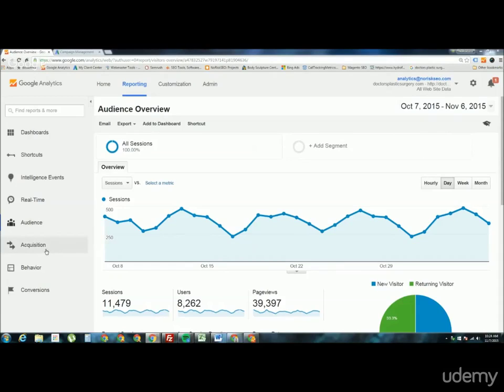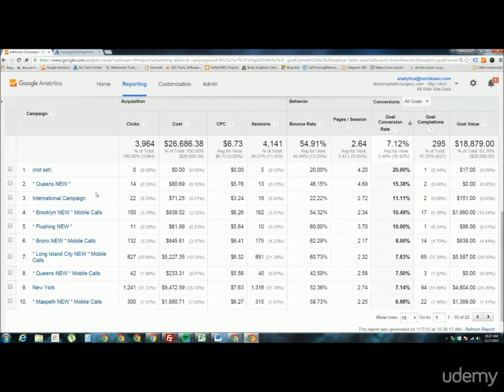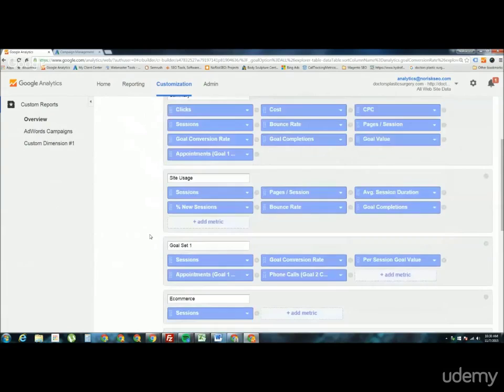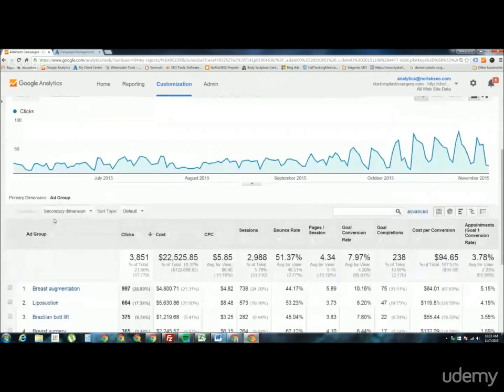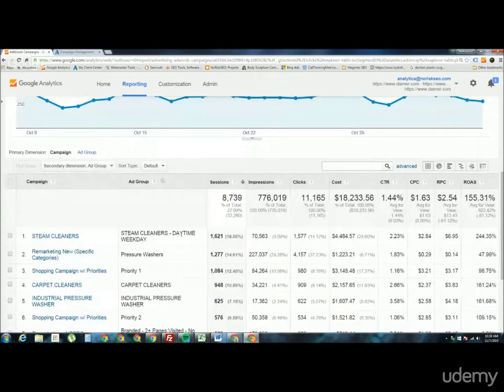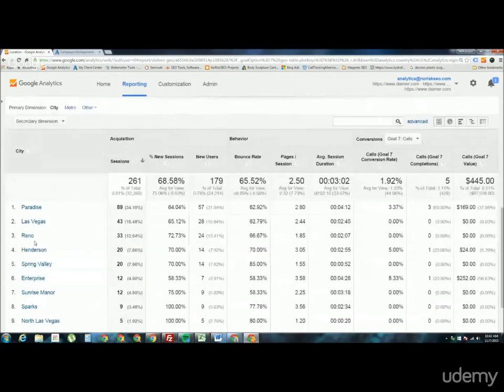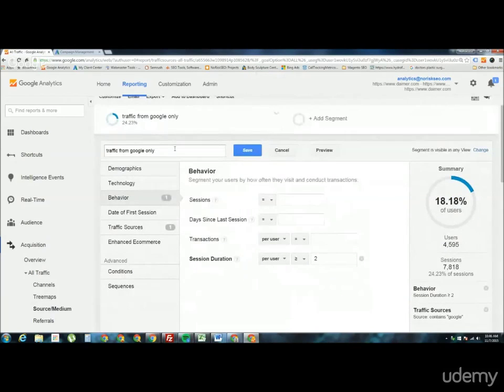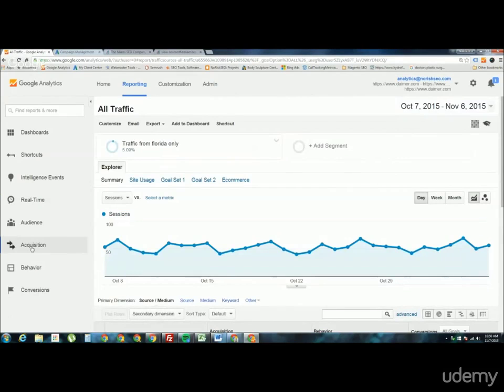6 2 Video Recap Making Educated Decisions Based on Your Google Analytics Data